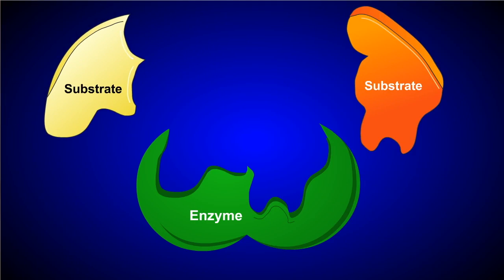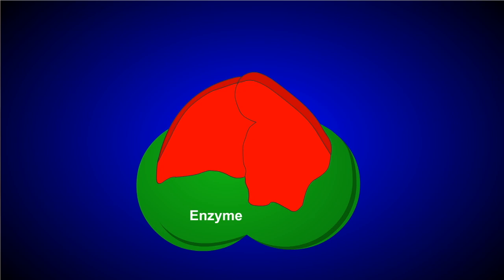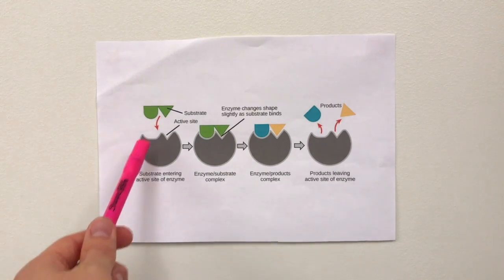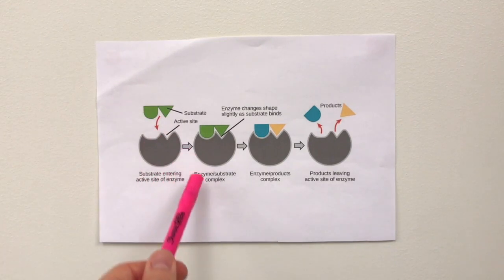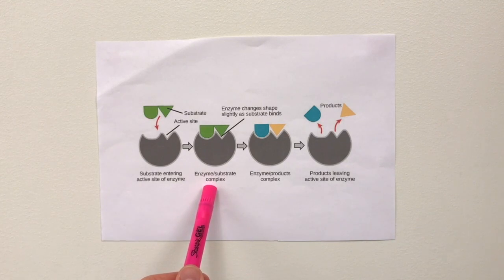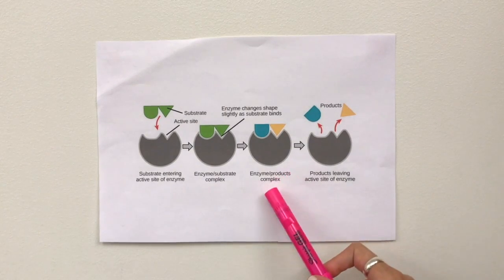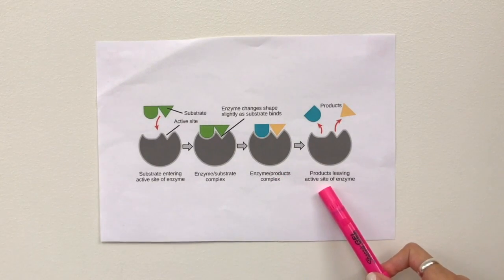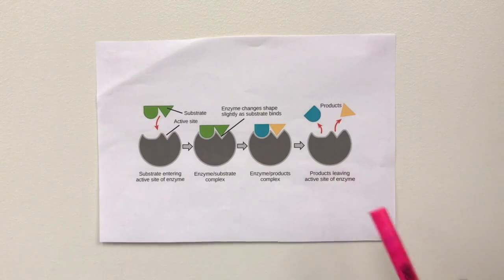Enzyme Specificity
This video is about Enzyme specificity